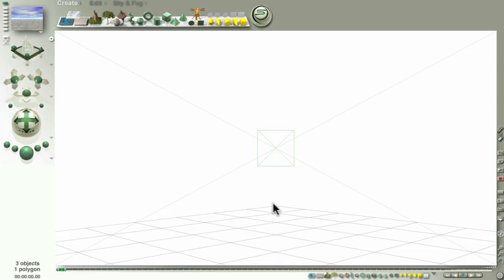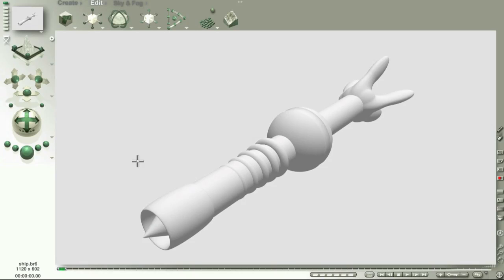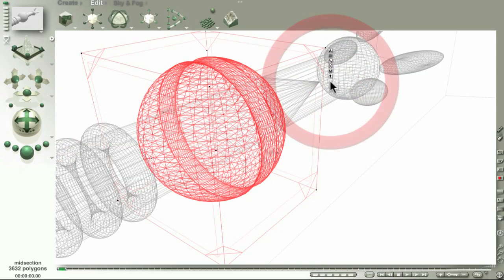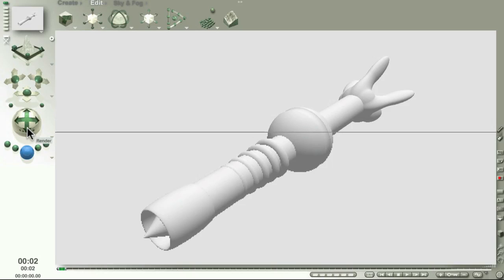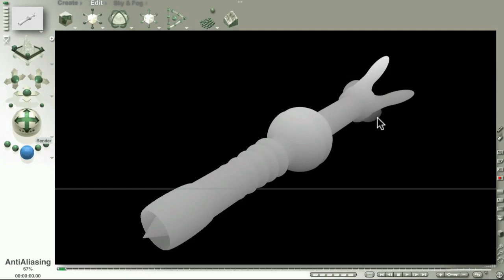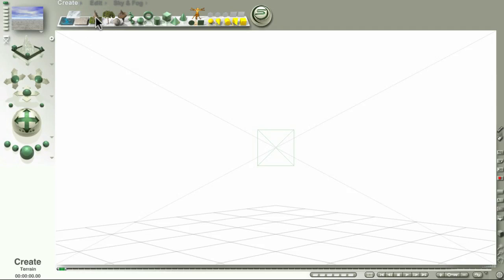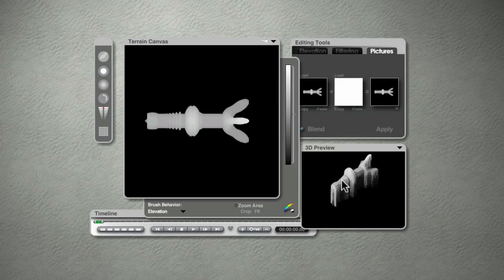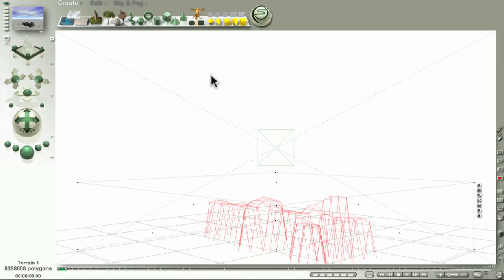Converting Objects to Terrains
Two methods to convert Bryce objects or booleans into meshes/terrains.